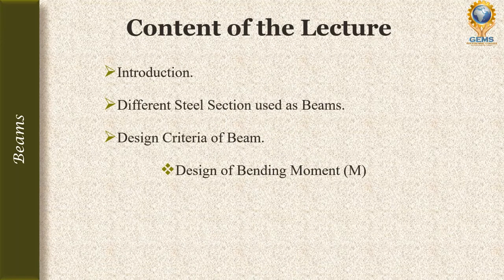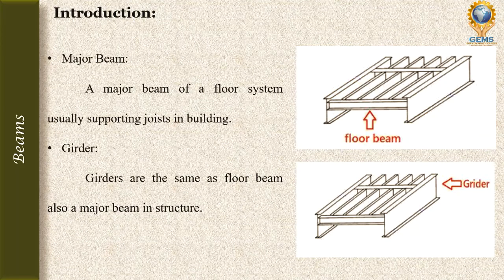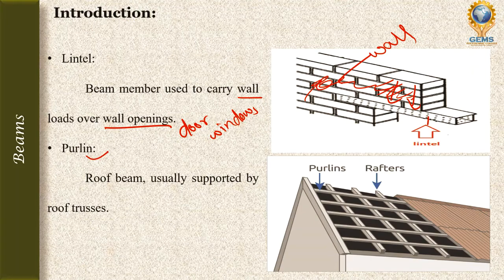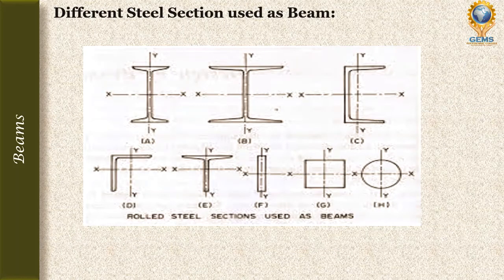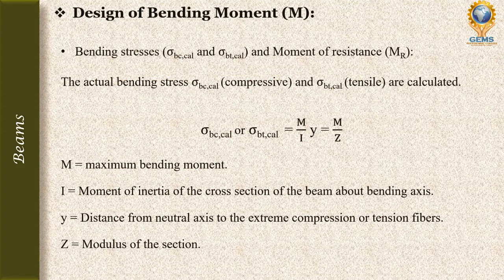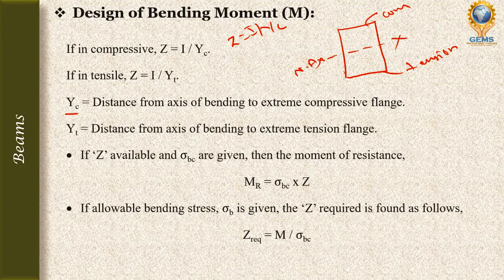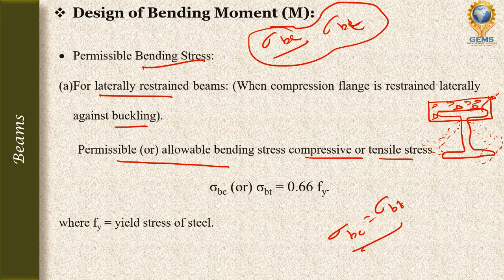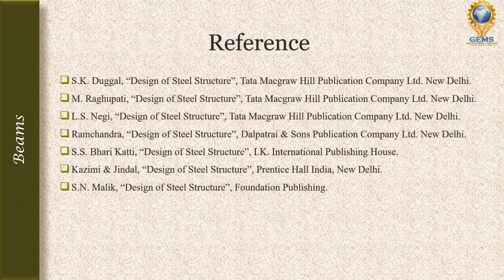DSS/L27- Beams - Part 1